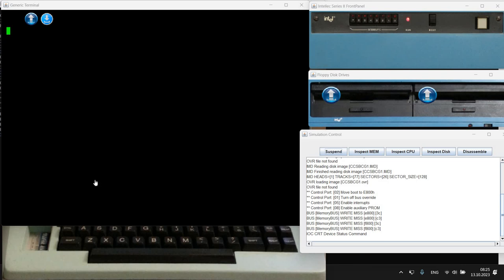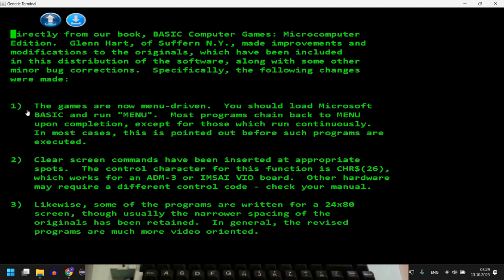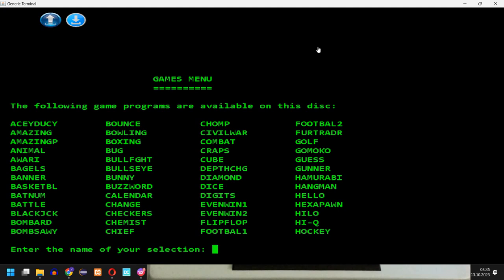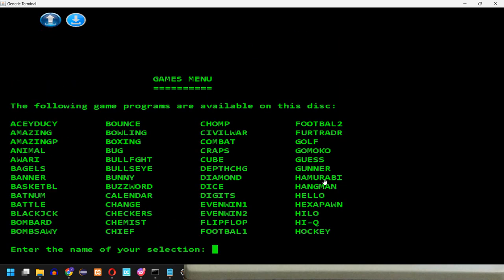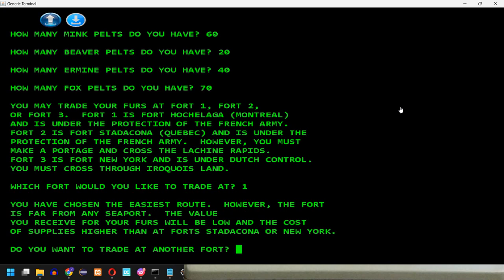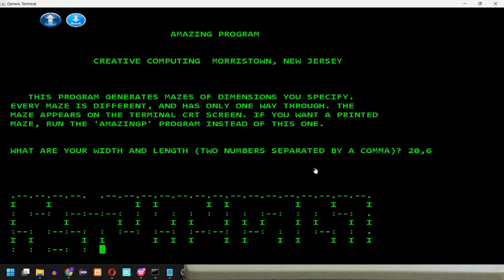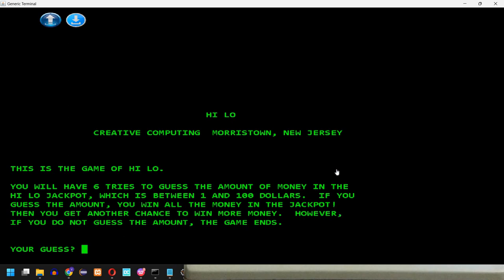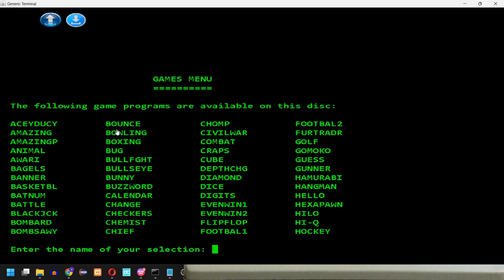Playing BASIC Games in CP/M Retro Gaming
In this video I am playing games written in BASIC for CP/M. I am using Microsoft BASIC (MBASIC) for the CP/M 2.2 operating system. The simulation is created using the Java System Simulator project. I am using an ADM-3A Terminal and a Generic Terminal (supporting ANSI control codes).